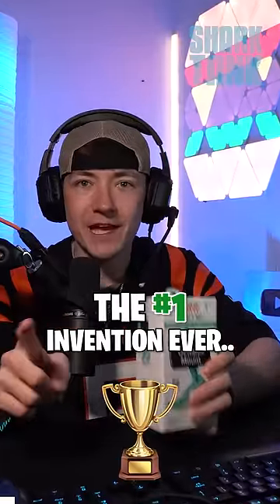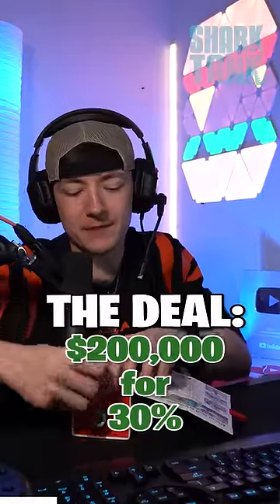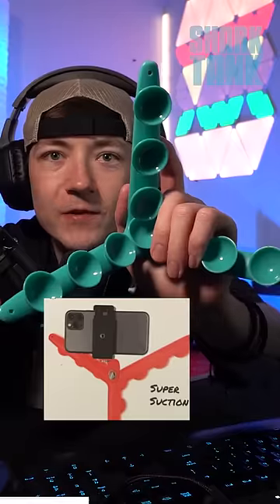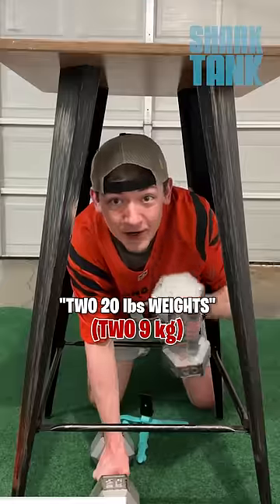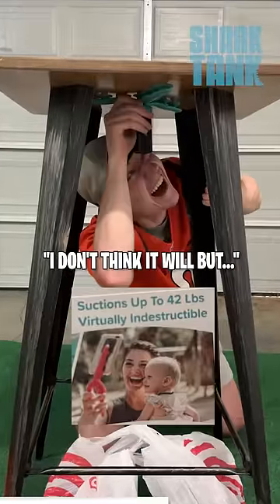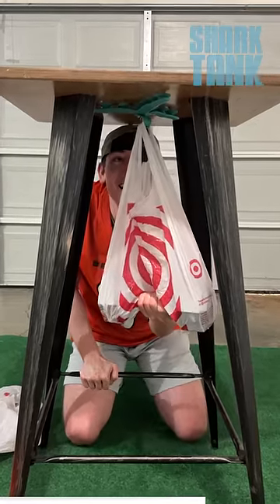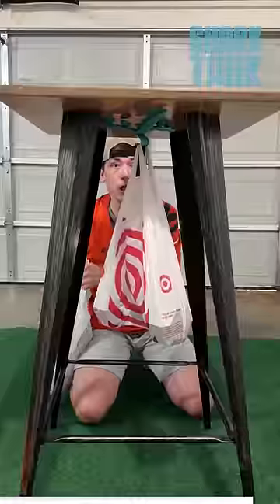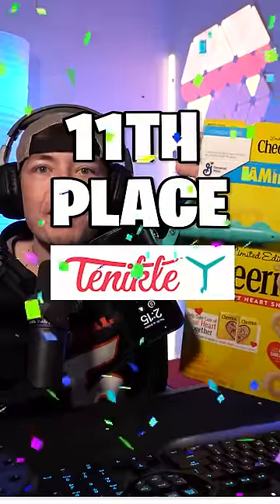Part 46 testing every invention as seen on Shark Tank...they claim it can hold 40 lbs (18kg)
This is the Tenikle tripod from Shark Tank review. I am reviewing every product and invention from Shark Tank to find the best Shark Tank pitch ever. Join my journey as I rank the best and worst Shark Tank ideas. This should be a fun product review series. YouTube is awesome! We love Shark Tank. Episode 46: Tenikle review. Episode 1 was the Scrub Daddy sponge from Shark Tank!